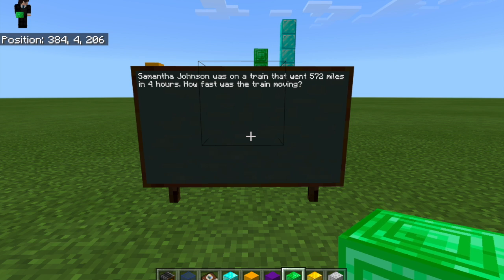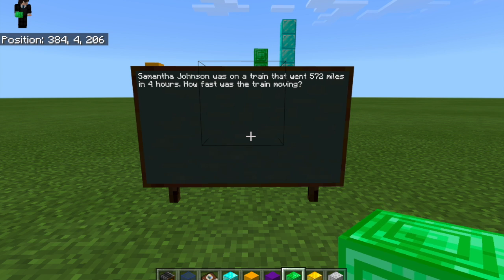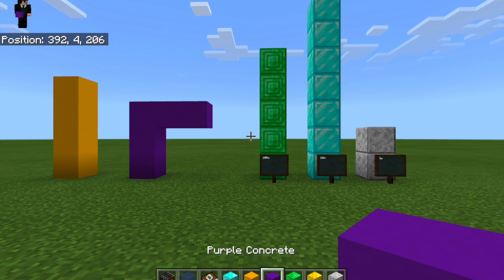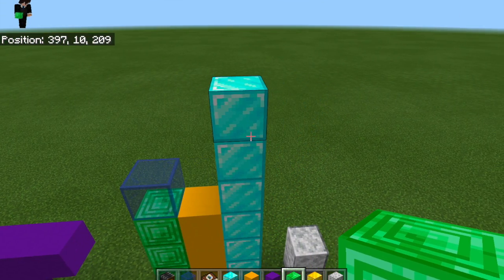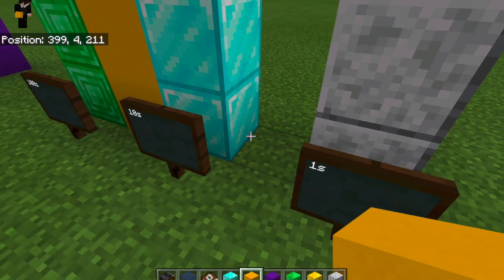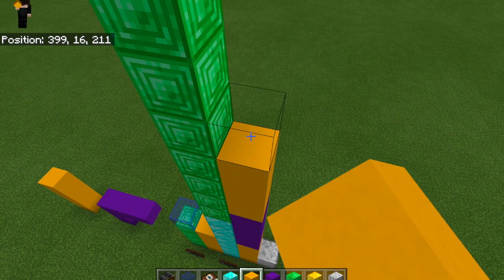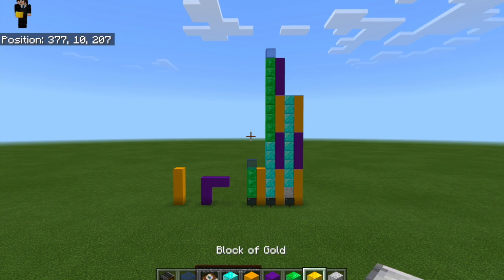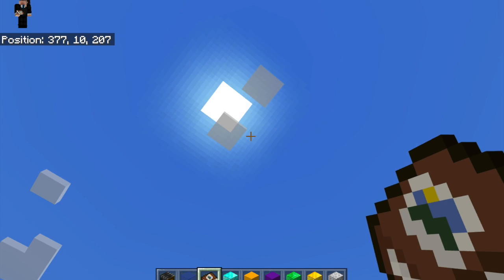Divison in Minecraft with regrouping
This video is about Divison in Minecraft with regrouping